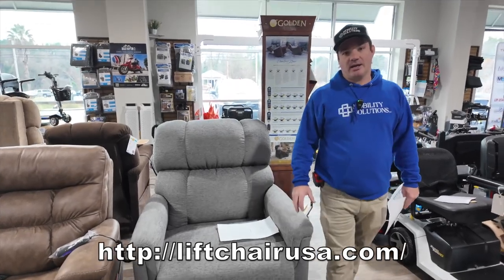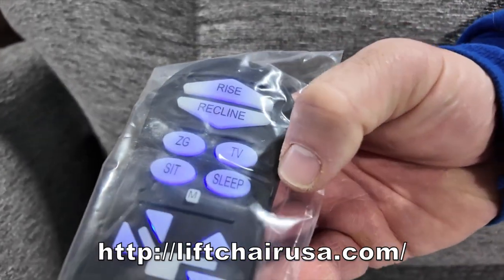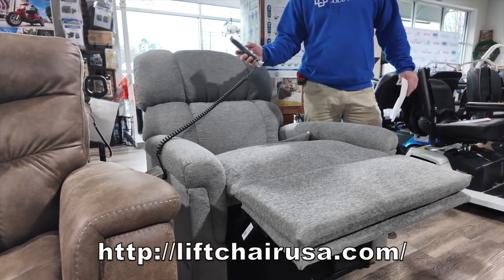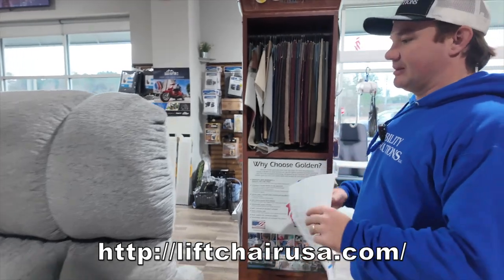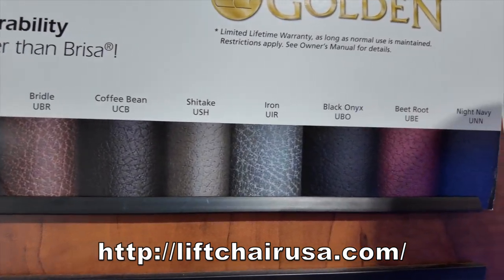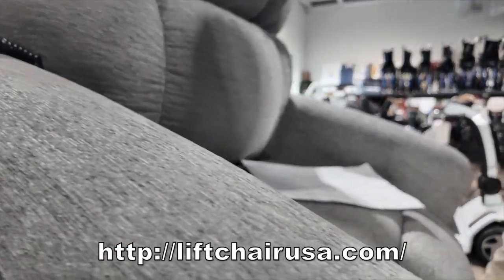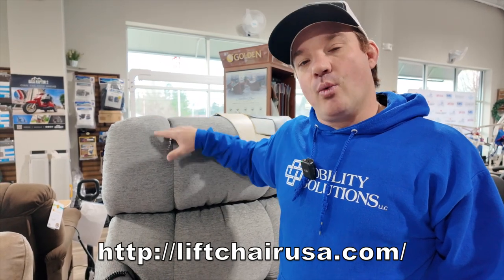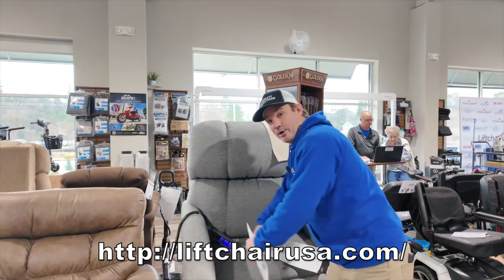MAXICOMFORTER WIDE SERIES LIFT RECLINER PR 535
👉  Here we go over the MAXICOMFORTER WIDE SERIES LIFT RECLINER before it gets delivered and installed!